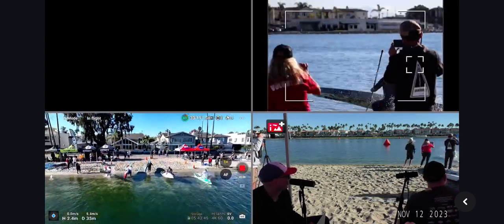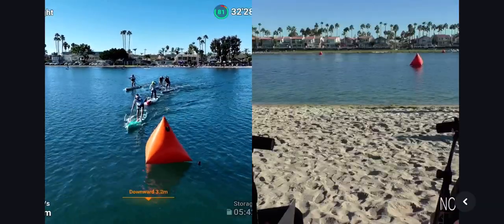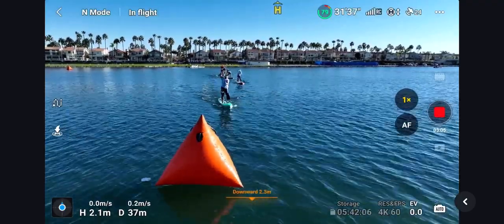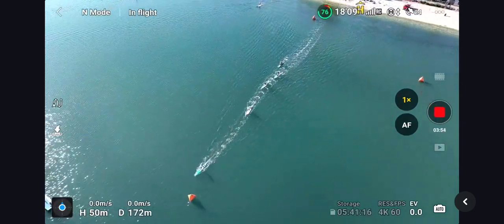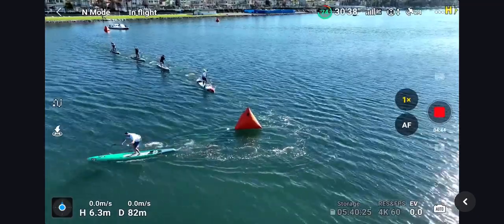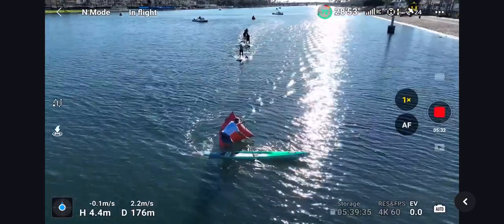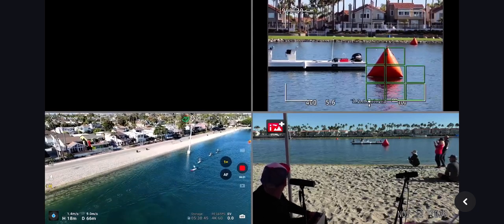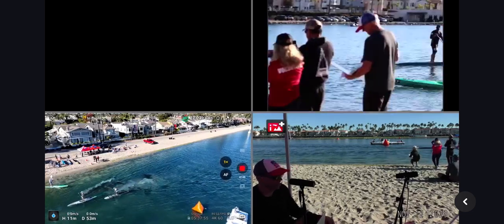Heat 1 800 meter technical USA SUP Nationals